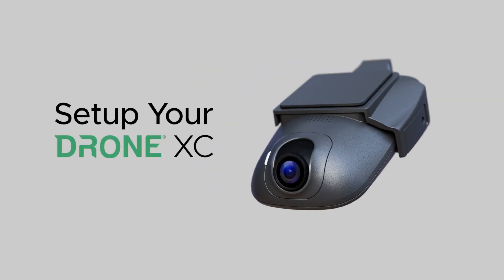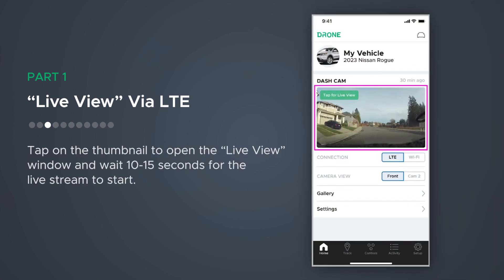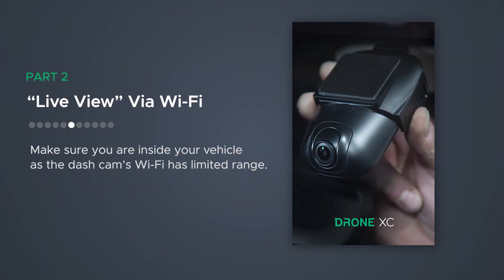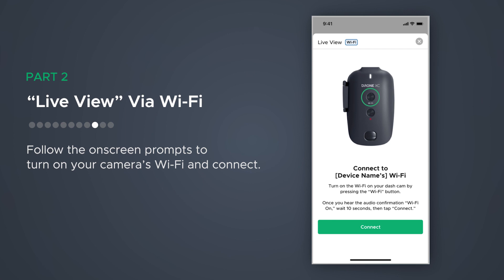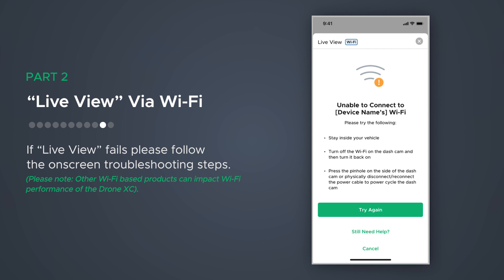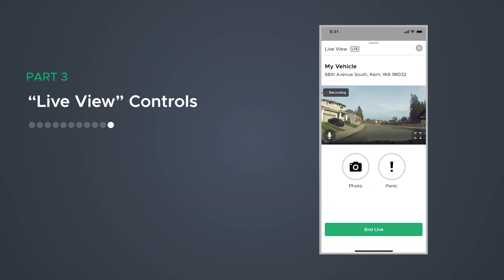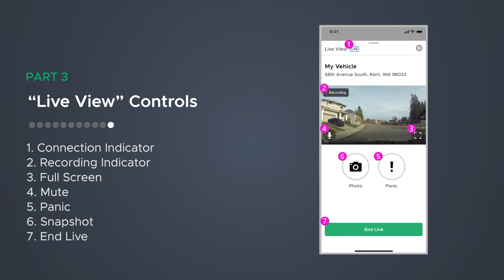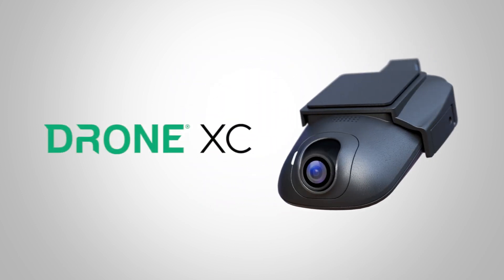Drone XC User Guide Episode 2 | Live View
Congratulations on purchasing your Drone XC! We've created a detailed series of user guide videos to help you get the most out of your dash camera. This episode covers Live View.